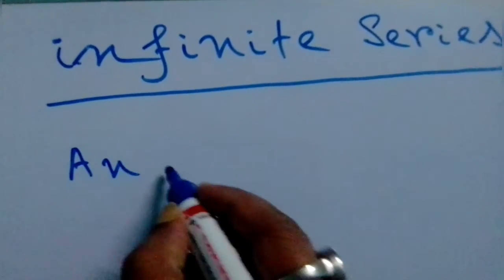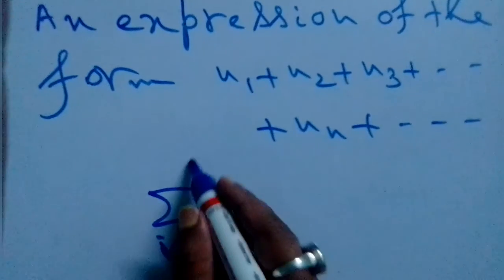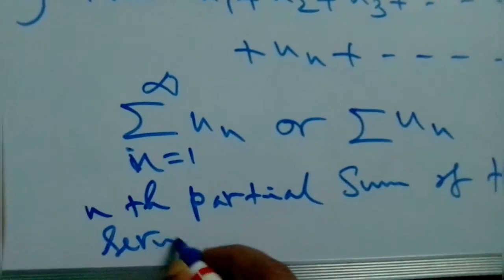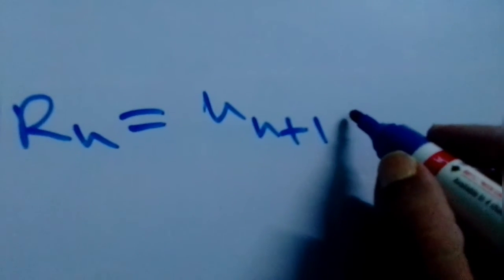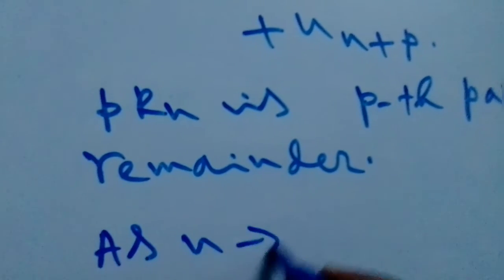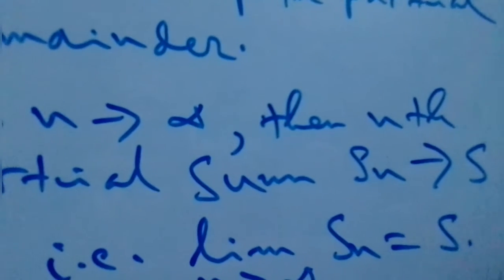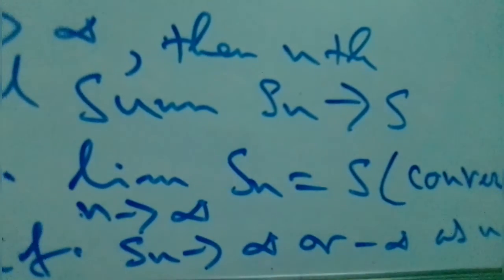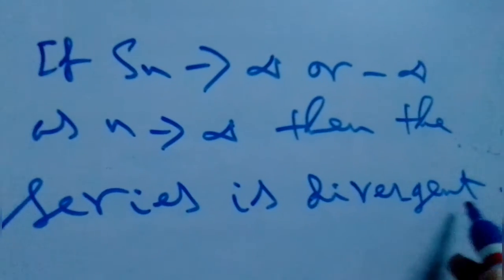Infinite series for begginer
How to study infinite series at beginning level